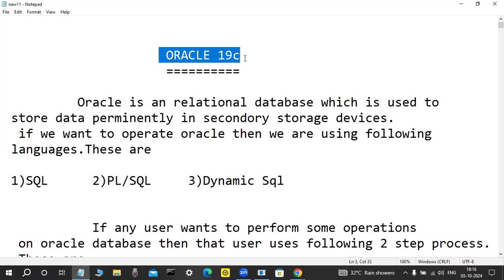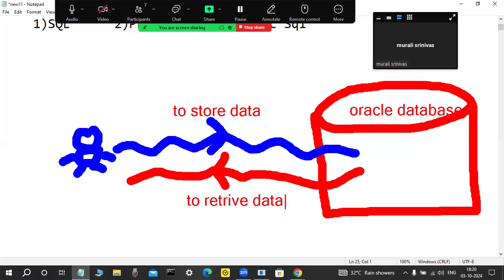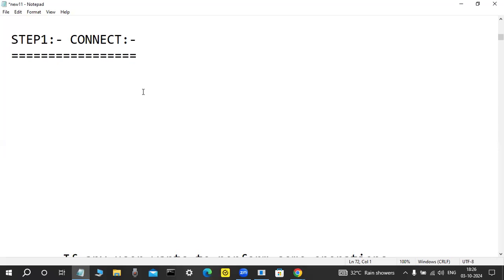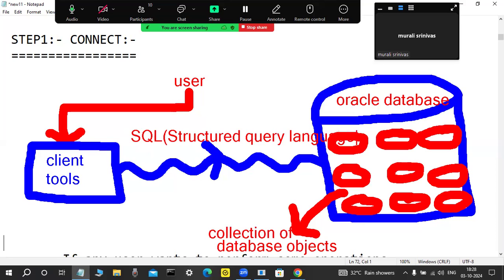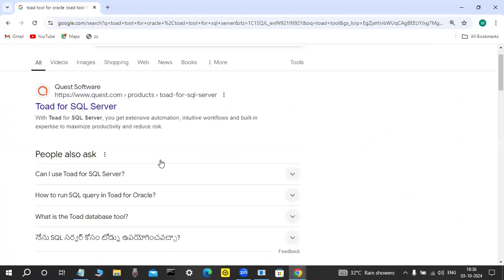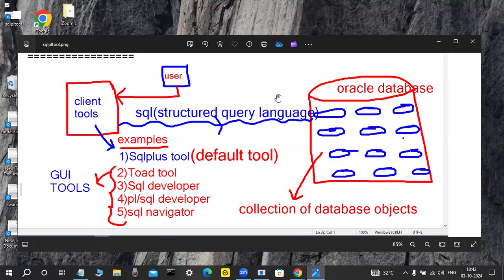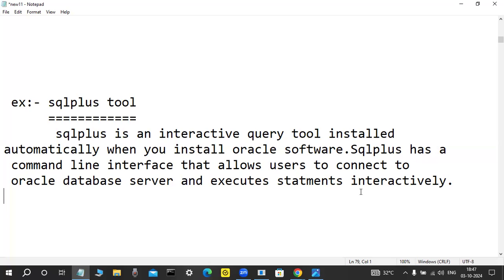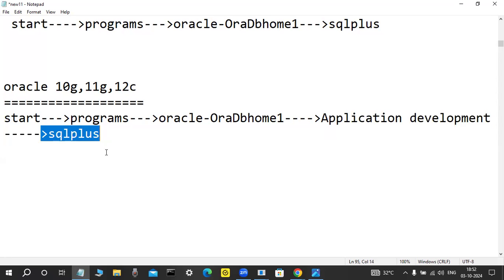ORACLE 19c tutorials || Demo - 5 || by Mr. Murali On 03-10-2024 @6PM IST